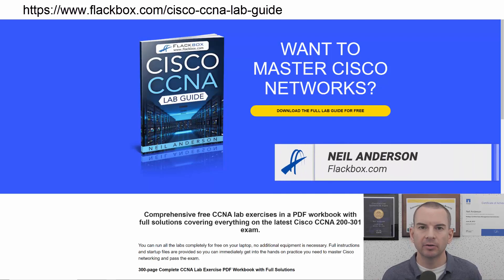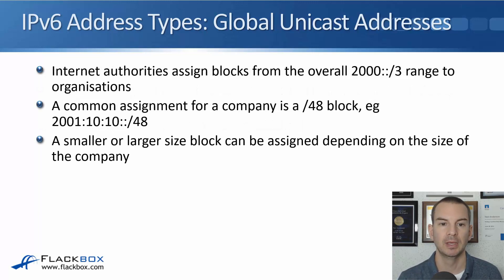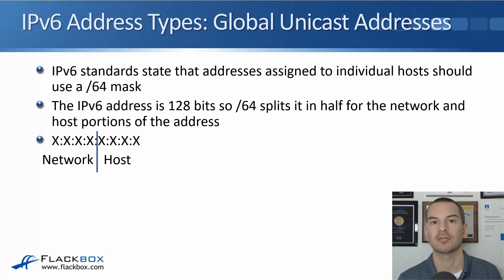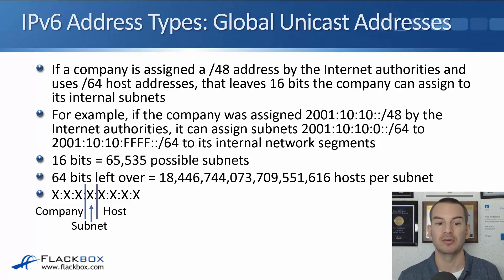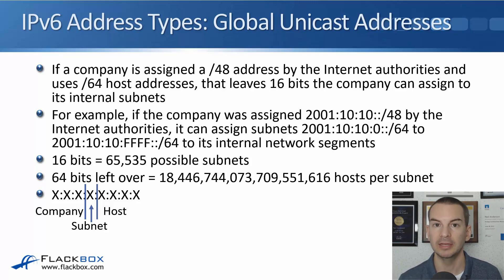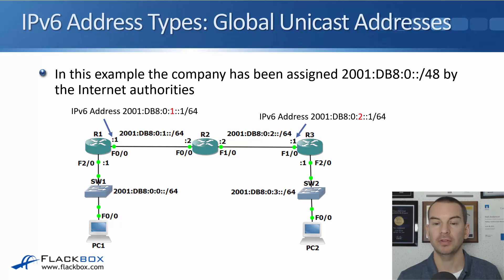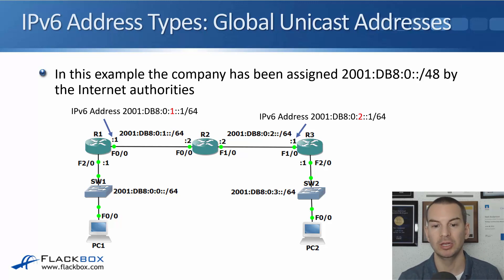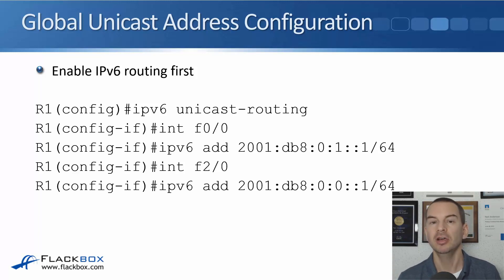Free CCNA 200-301 Course 30-04: IPv6 Global Unicast Addresses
I explain IPv6 Global Unicast Addresses in this video.

Thanks!
Neil